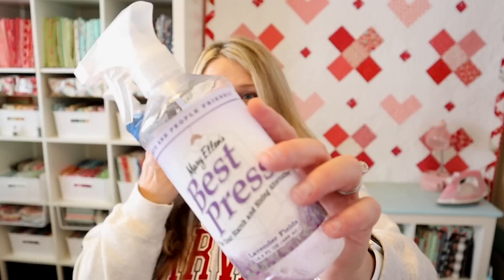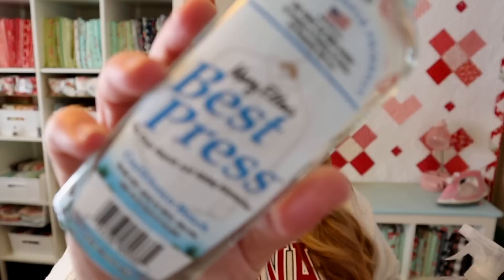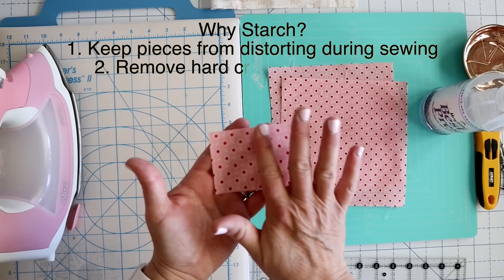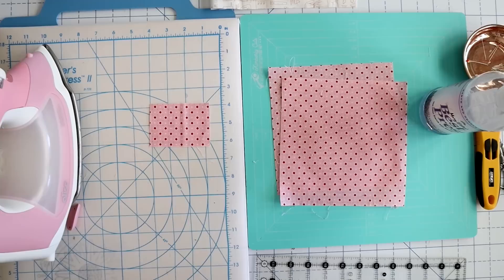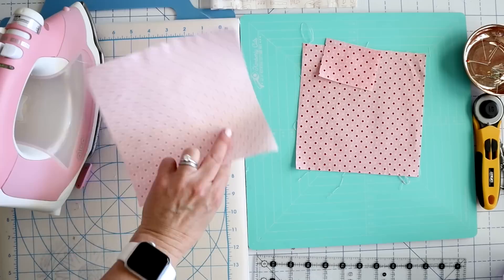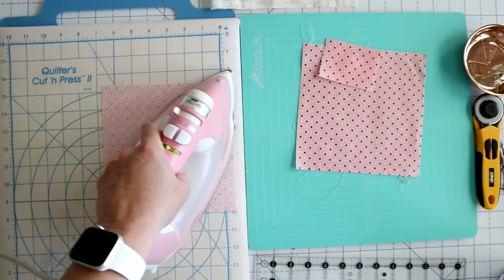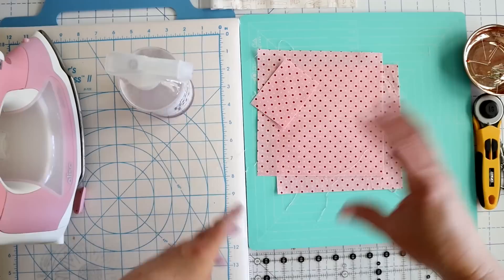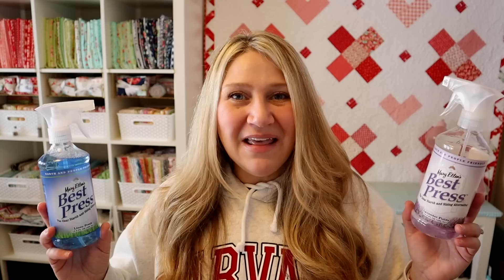How to Starch Fabric! (Mary Ellen's Best Press TUTORIAL!)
Stop by my BLOG for more tips and info on searching fabric!

* 1/4" Diagonal Seam Tape
* Creative Grids Ruler
* 505 Spray Adhesive